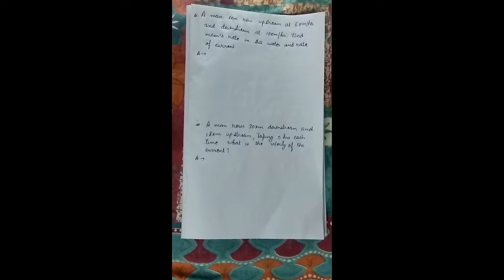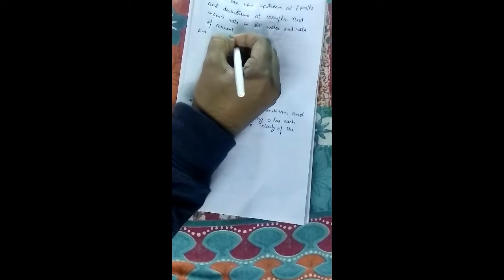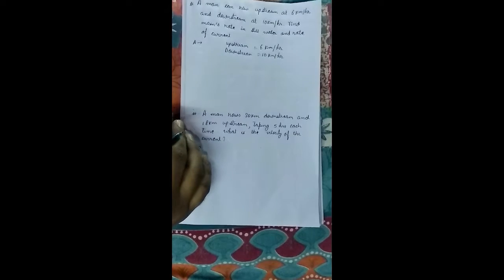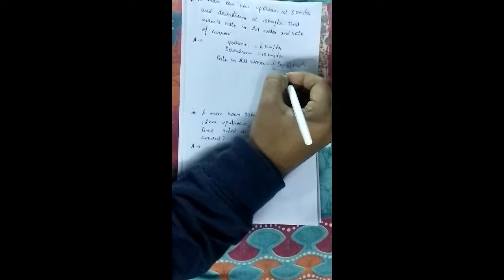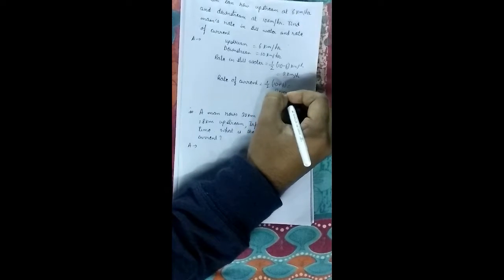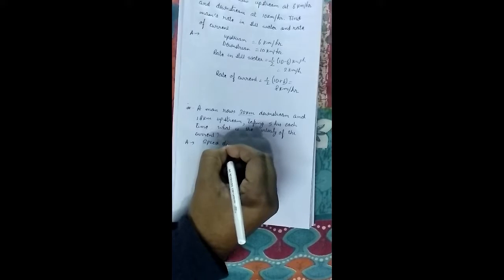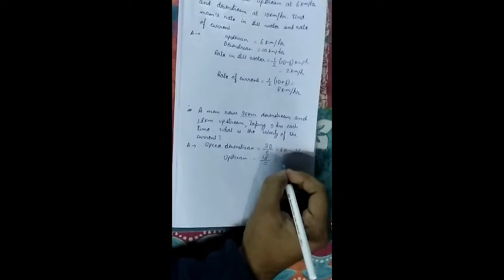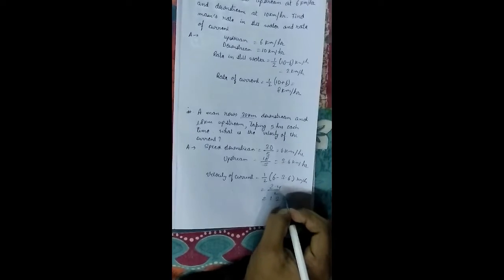Boats and stream part 2 - A man can row upstream at 6 km/hr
This video gives you the solution of question "A man can row upstream at 6 km/hr and downstream at 10km/hr.FInd the man's rate in still water and the rate of the current"